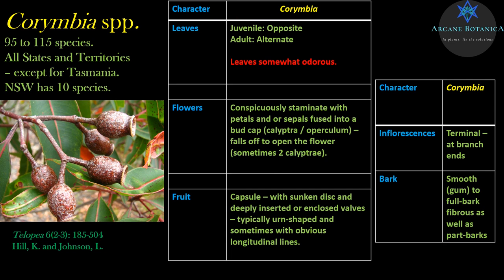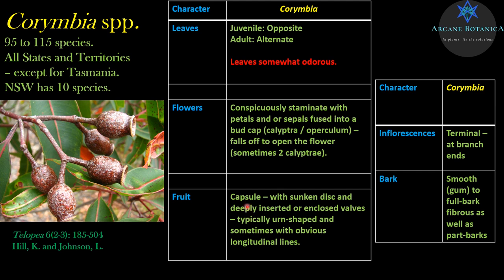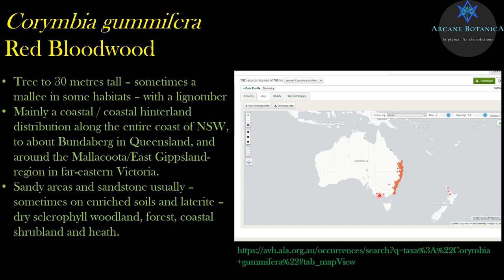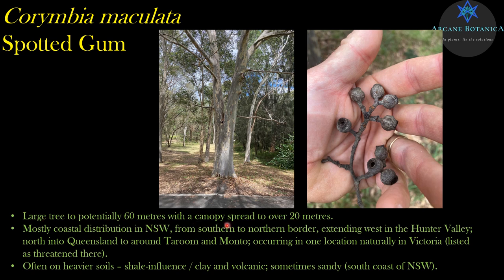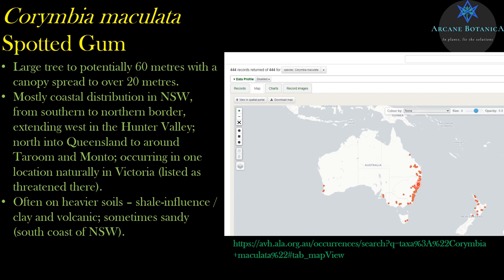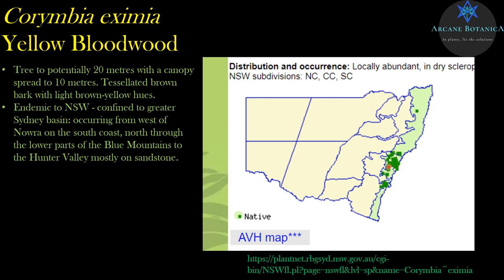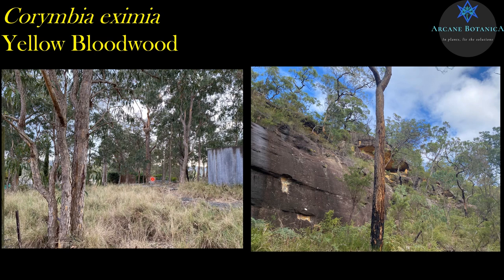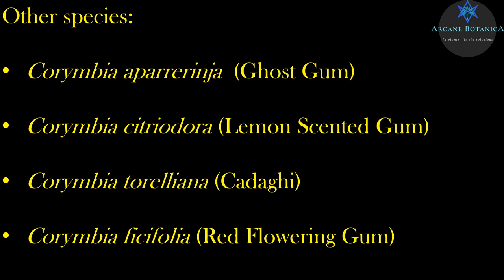Eucalypt Theory - Corymbia (The Bloodwoods)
A talk on the genus Corymbia with some example species.